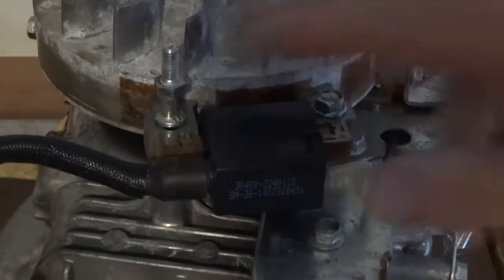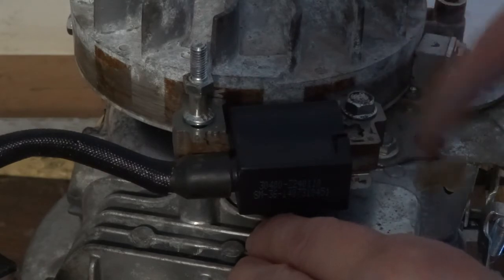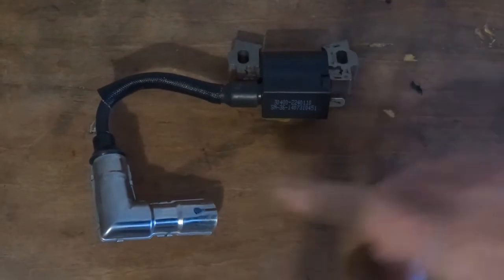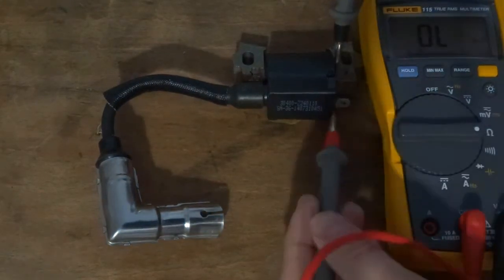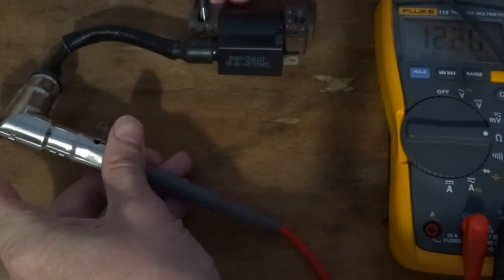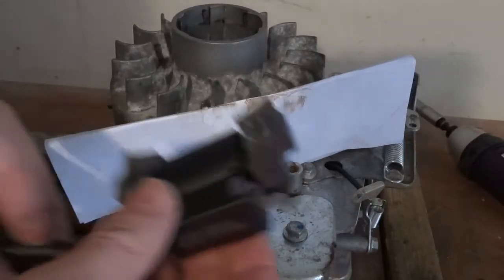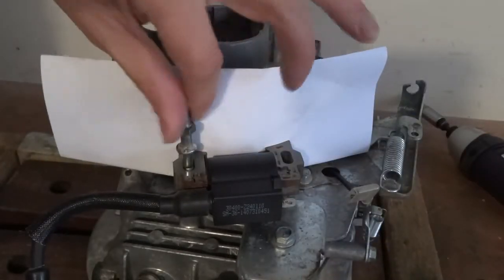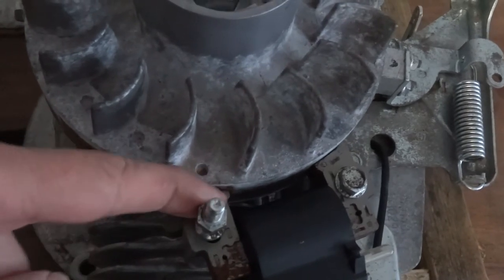Lawnmower Ignition Coil Test (Magneto) & Air Gap Adjustment (Mountfield SP164)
If your Mountfield SP164 or any mower with the RS100 engine has no spark or a weak spark, the problem is often the ignition coil (magneto). Specifically, the air gap between the coil and the flywheel must be set perfectly!

In this essential small engine repair tutorial, we cover the two critical steps for fixing ignition issues:

Ignition Coil Testing: We show you the simple way to test your ignition coil to confirm it's actually faulty, or if the problem is elsewhere (like a kill switch ground wire).

Setting the Air Gap: We demonstrate the correct procedure for setting the precise air gap (usually 0.010 to 0.014 inches, or 0.25 to 0.35 mm) using a feeler gauge or a business card. We ensure the flywheel magnet is correctly aligned before setting the gap.

Getting this coil gap measurement right is the key to a hot, consistent spark and reliable starting for your Mountfield RS100 OHV engine.